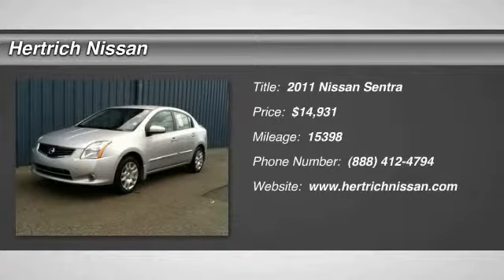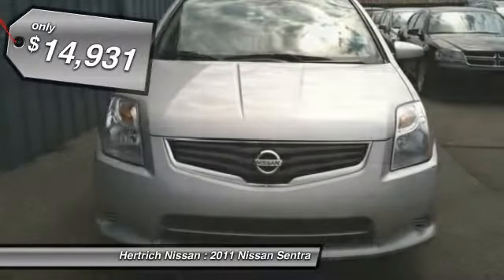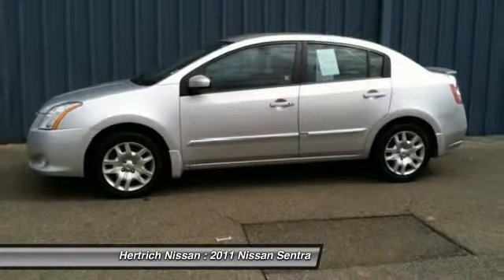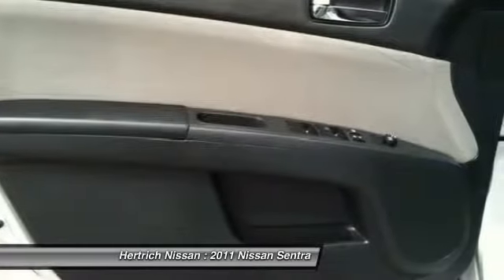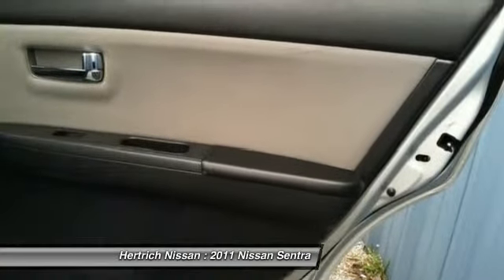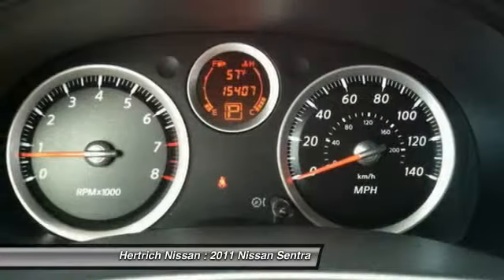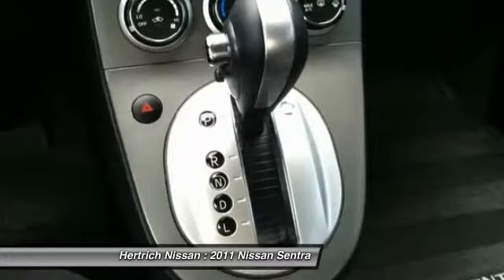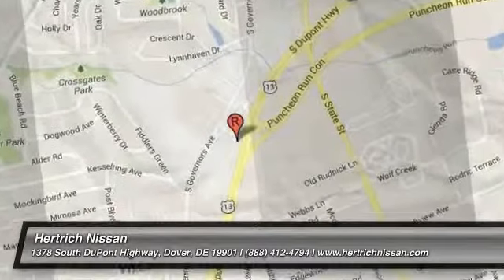2011 Nissan Sentra Dover DE D1359A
2011 Nissan Sentra 2.0 S - $14931

Hertrich Nissan
1378 South DuPont Highway

Hertrich Nissan is pleased to be currently offering this 2011 Nissan Sentra 2.0 S with 15,398 miles. If you are looking for a vehicle with great styling, options and incredible fuel economy, look no further than this quality automobile. The Sentra 2.0 S is well maintained and has just 15,398 miles. This low amount of miles makes this vehicle incomparable to the competition. This Nissan includes:   [K01] CONVENIENCE PKG [B10] FRONT/REAR SPLASH GUARDS [L92] (4) PIECE FLOOR MAT SET (PIO)   More information about the 2011 Nissan Sentra: The Sentra has always been a good value, and with prices relatively unchanged for the 2011 model year, Nissan has staked out its territory in the compact sedan market, facing fierce competition with the Honda Civic and Toyota Corolla. Fuel economy is great across the board, with the 2.0L CVT model capable of 26 mpg city and 34 mpg highway. Interesting features of this model are Wide variety of optional equipment, high-performance 200-hp model available, and frugal commuter